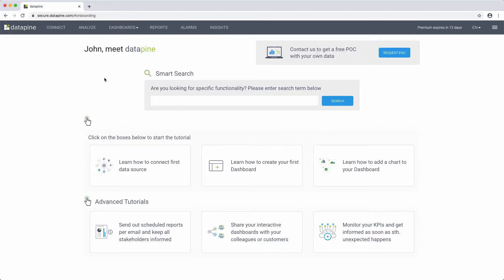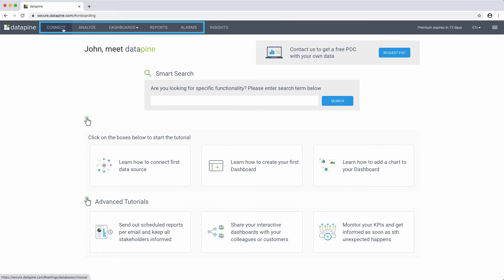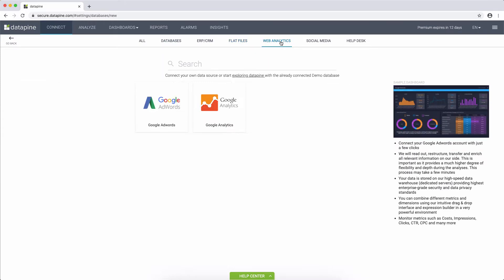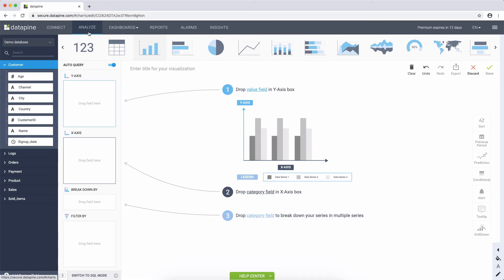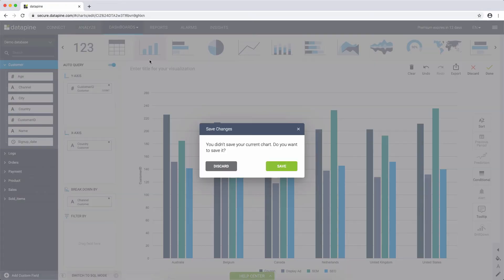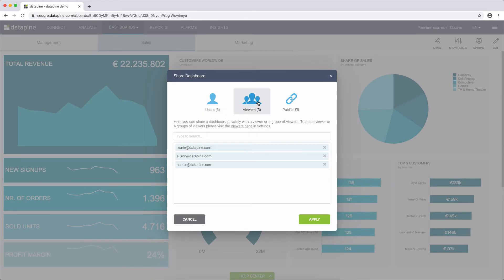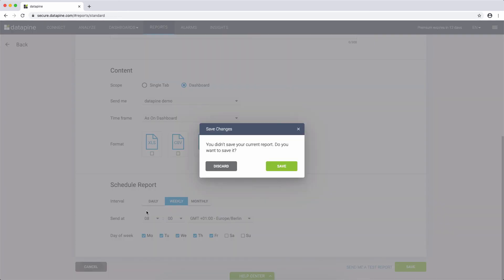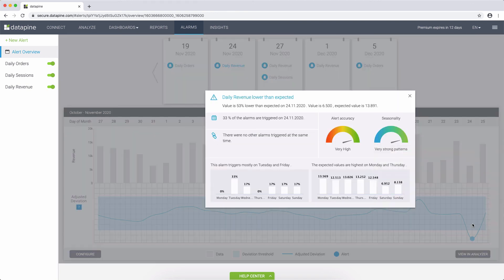Business Intelligence Software Tutorial | datapine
datapine is a scalable and secure SaaS platform which you can use as your all-in-one business intelligence software with outstanding dashboard capabilities.

In this short video tutorial will give you an overview of the basics regarding what datapine is and what our software can do for you.

We will show you the 5 main modules of datapine's BI software:

► Connect: The first section, connect, will be your first step when working with the tool. Typically, clients work with 3 different types of connectors: SQL database-oriented connectors such as Redshift or Microsoft SQL Server, flat file-oriented connectors for CSV,  Google Spreadsheets, Dropbox, and so on, and API-oriented connectors like Google Analytics. Once you plug in your data, you won’t have to worry about refreshing it, as we will make sure your data is up to date all the time.

► Analyze: Once you’ve integrated your data, you will proceed to the analyzer, which is one of the core parts of datapine, that allows you to create any KPIs that you’re looking for. This tool is great for all skill levels. If you’re a beginner user, we offer an easy and intuitive drag-and-drop interface. If you’re an advanced Excel user, we offer a wide range of expressions to manipulate your data, or if you’re a data scientist that prefers to write his or her own SQL statements, we offer the right modules for you. Once you’ve created the KPI you’re looking for, just save it to your dashboard.

► Dashboards: You can imagine dashboards as being an interactive showroom. Visually, you can adapt the dashboard in any design with our dashboard designer as well as add interactive elements such as advanced filter options, drillthroughs, drilldowns, chart zooms, time interval widgets and so on. Lastly, you have different options for sharing it with your colleagues or clients, either as dashboard viewers or via a dashboard link.

► Reports: In order to automate recurring weekly or monthly offline reports, just use the report module, set up a new report, select the recipient, and the dashboard you want to have sent. Then, select the interval, such as weekly on Fridays. Your colleagues will get now all the important news from the last week as a push notification.

► Alarms: Our alarms work based on neural networks that are trained to find patterns, anomalies, and seasonalities in your data set and alarm you automatically whenever something unexpected is happening that needs your attention.